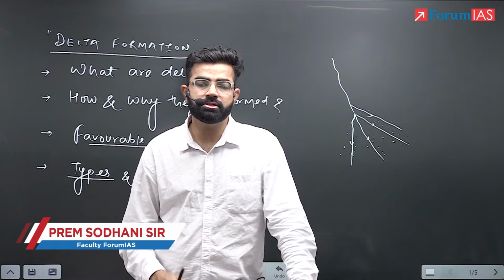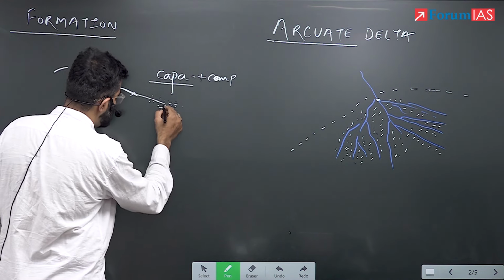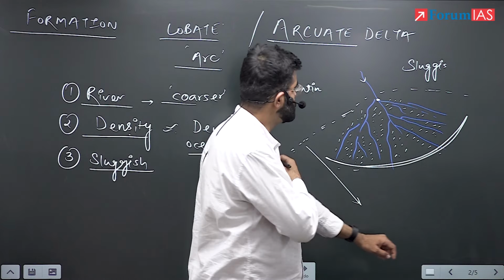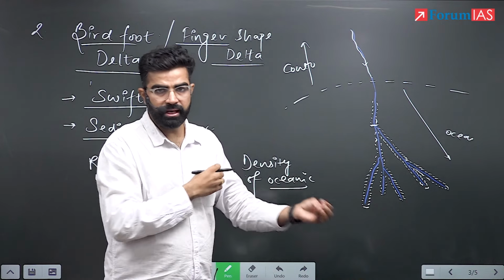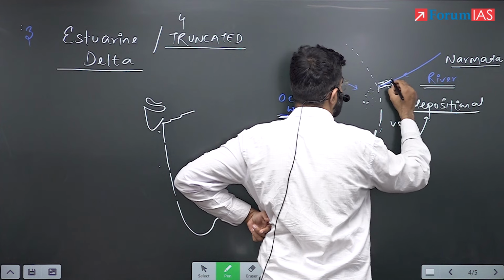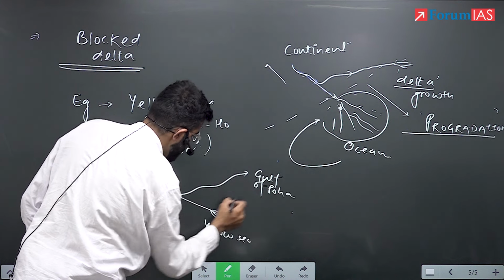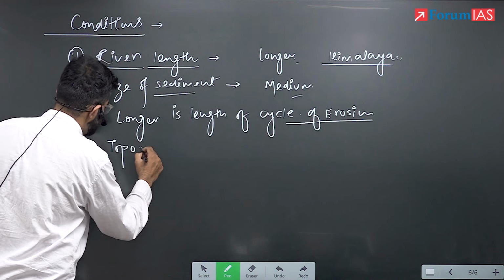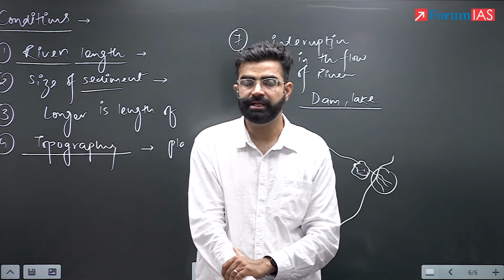What is a delta? | Types of Delta and conditions for its formation | GS Snippets | ForumIAS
1. Tête-à-tête With A Topper 2023
4. One on One Session 2023